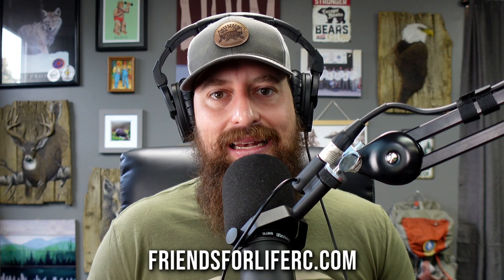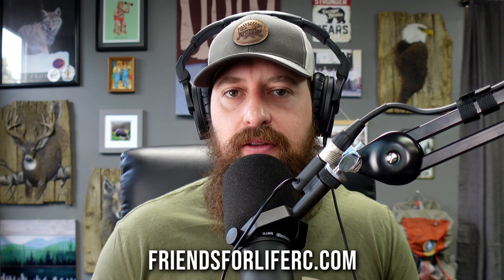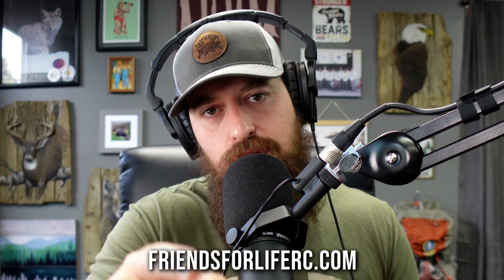Medical Monday Ep 30: Dementia in Individuals with Developmental Disabilities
On this episode of Medical Monday Craig Escude M.D. explains Dementia in patients with developmental disabilities.